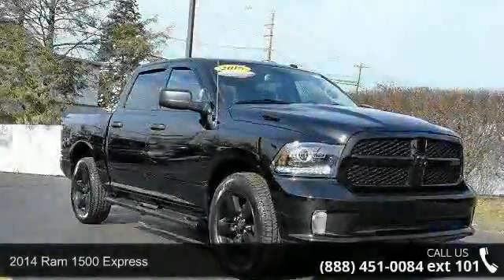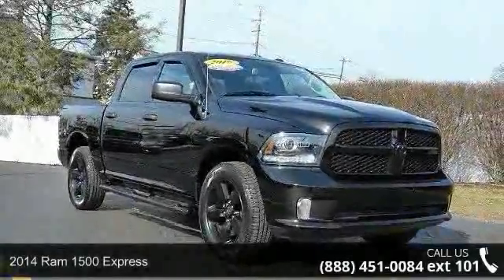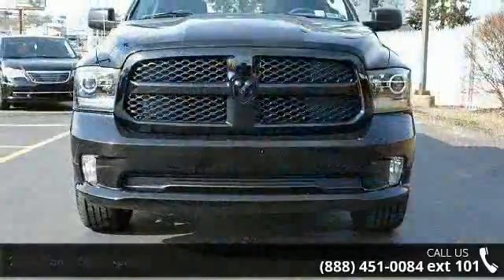2014 Ram 1500 Express - Kelly Car - Emmaus, PA 18049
ONE OWNER!, BLUETOOTH/HANDS FREE CELL PHONE, LOCAL TRADE, RECENT TRADE, 4X4, and CLEAN CARFAX/ NO ACCIDENTS. 1500 Express, DODGE CERTIFIED, 4D Crew Cab, HEMI 5.7L V8 Multi Displacement VVT, 6-Speed Automatic, 4WD, Black Clearcoat, and Diesel Gray/Black w/Cloth 40/20/40 Bench Seat. Kelly Chrysler Dodge Jeep Mitsubishi is honored to offer this wonderful 2014 Ram 1500. When was the last time you smiled as you turned the ignition key? Feel it again with this handsome-looking 2014 Ram 1500. This outstanding Ram is one of the most sought after used vehicles on the market because it NEVER lets owners down.Our dealership is committed to integrity, teamwork, enthusiasm, pride and family values. We will be the Best of the Best providers of car products and services to customers.